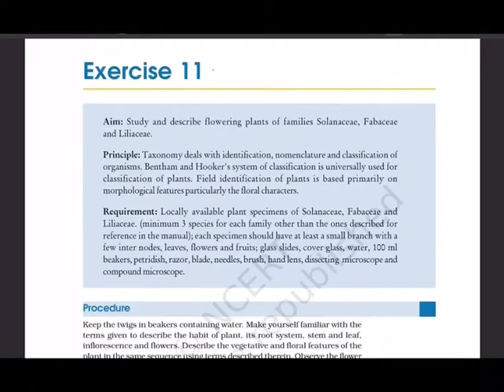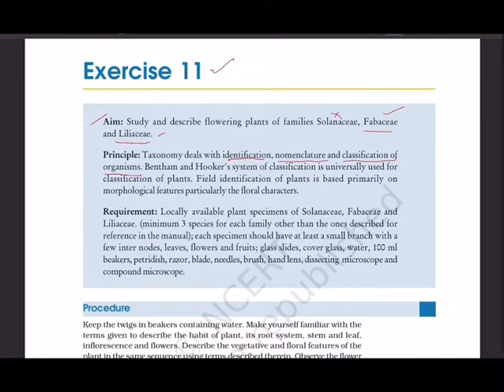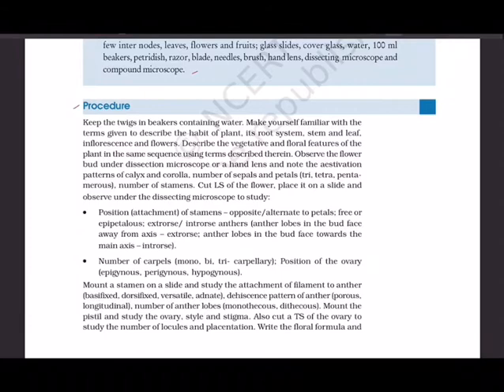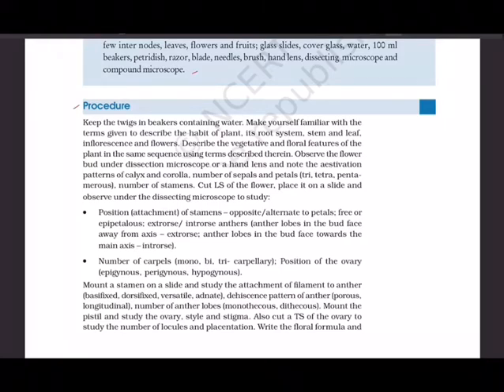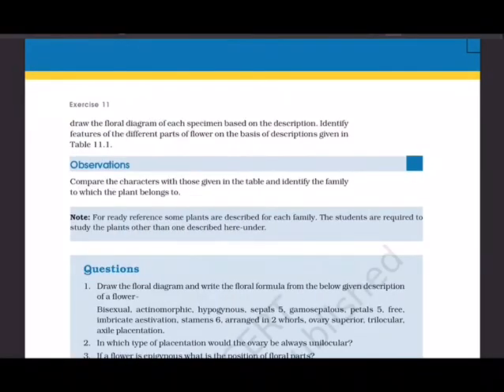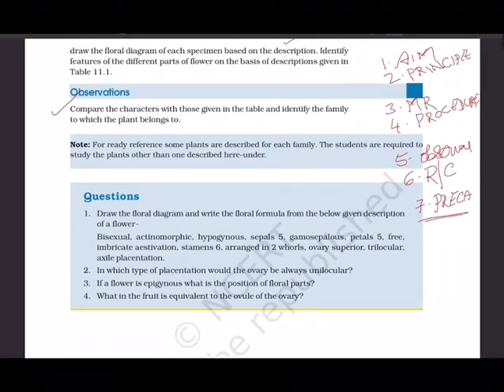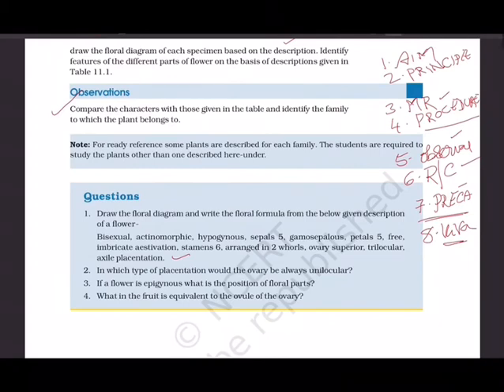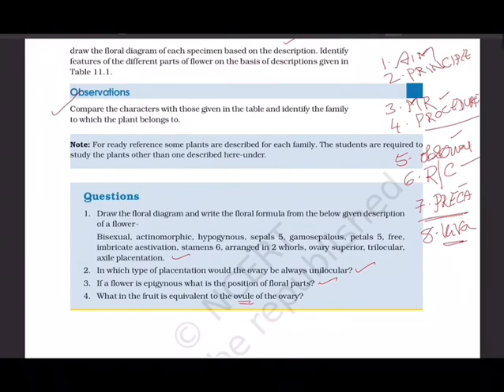Class 11 Biology revision